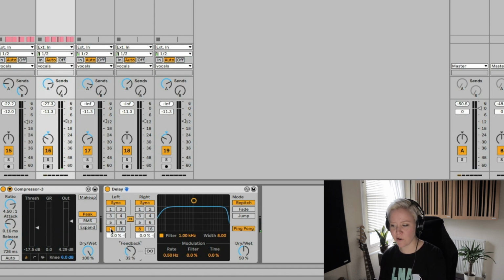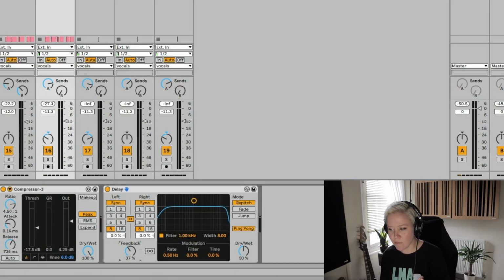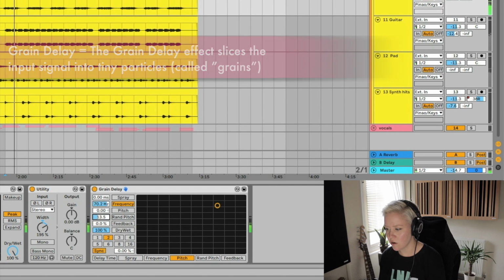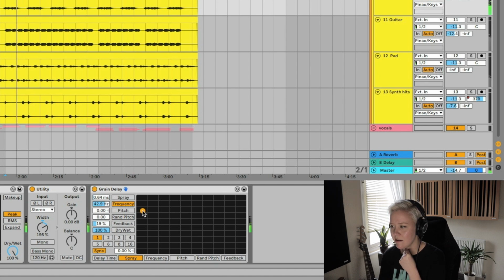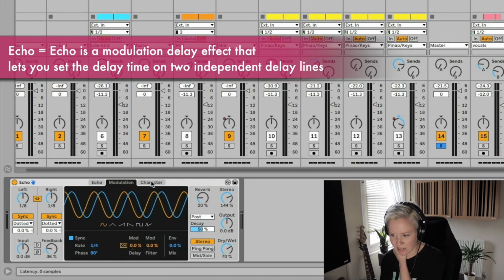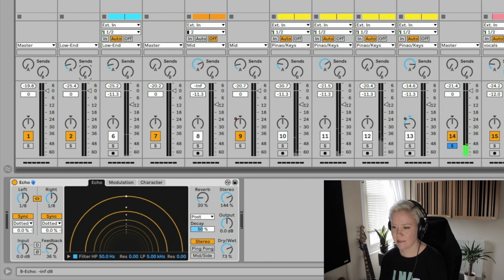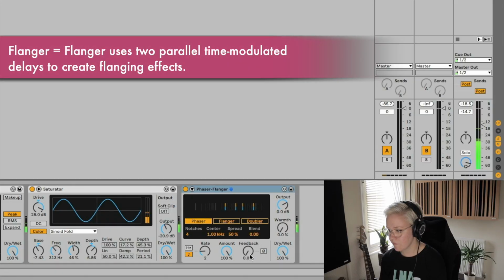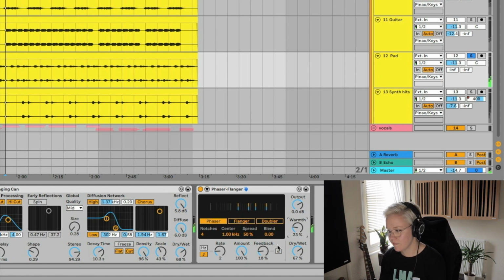Vocal Mixing & Delays, Flanger, Chorus • Ableton Live Mixing Course [Lesson 10]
Ep10 of FREE mixing course for beginners (Ableton stock devices only). In this lesson: Audio Effects & how to mix vocals. (Chorus, Different Delays and Flanger) Check out DistroKid

➢ Download Mixing Course Material (Includes stems for the song we will be mixing, track examples and example Live set showing how I mixed the track):

CHAPTERS
00:00 Intro
01:53 Default Delay
04:01 Filter Delay
05:37 Grain Delay
06:58 Echo
08:19 Flanger & Chorus

I want to thank all my Patrons for your amazing support. This community is truly one of the reasons that keep me creating content. ❤️  Thank you to all my family members: John Bubliner, Thomas Rathmann, Keefakeefa, peter castiglione, Jeffrey Mattew Pruitt, KR, Dan Burke, gilles jung, Eric Hanscom,